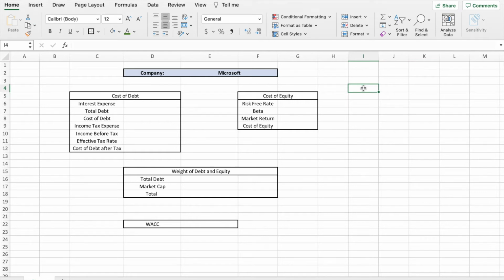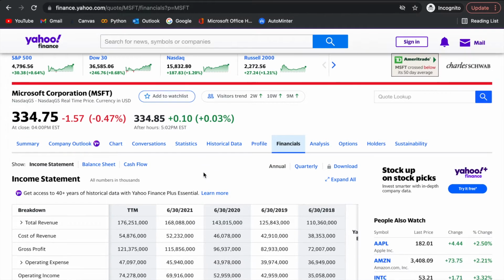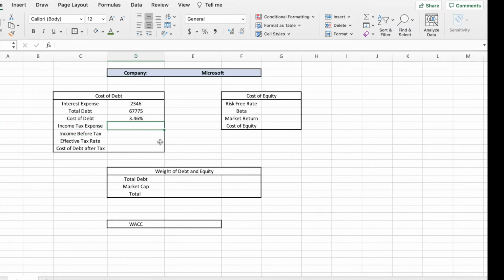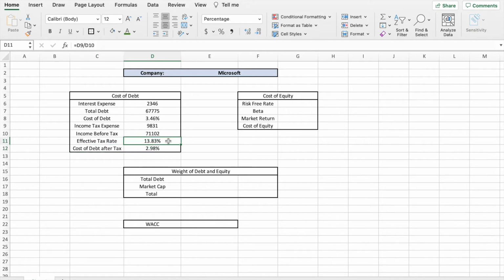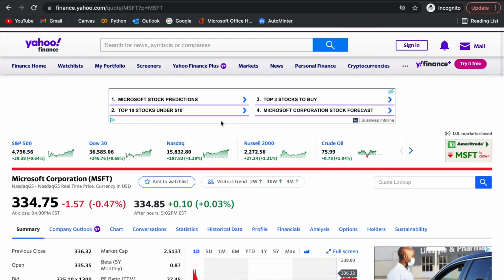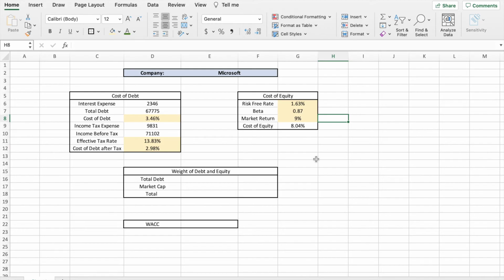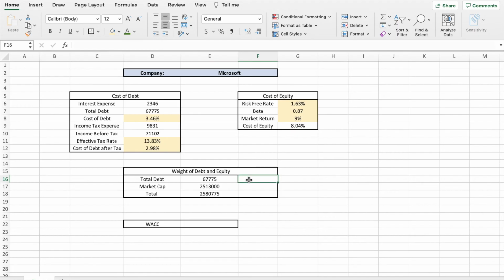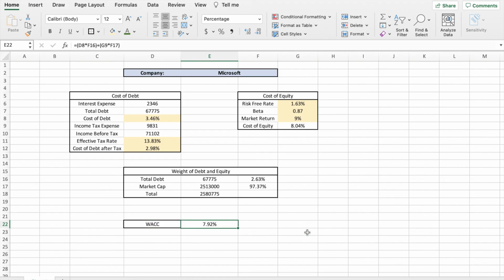How to Calculate Weighted Average Cost of Capital in Excel! (WACC in Excel)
In this video, I take you step by step on how to calculate the weighted average cost of capital in excel. Being able to calculate the weighted average cost of capital in excel is a very important aspect of financial modeling and can help you better learn how to value a company. Let me know if you have questions!

Get one free stock when you sign up for robinhood at this